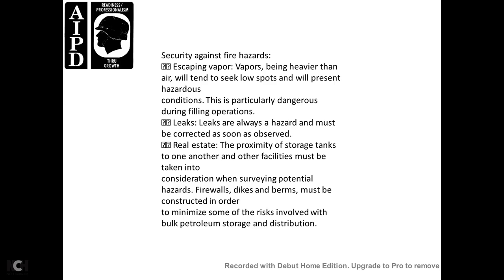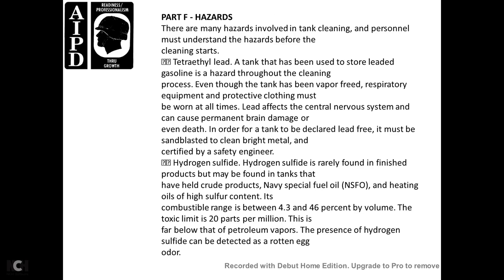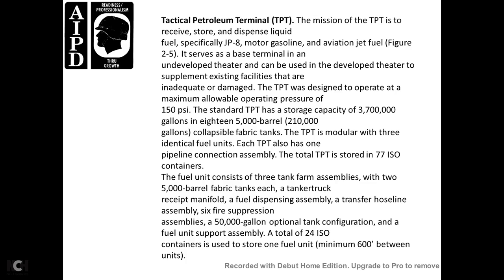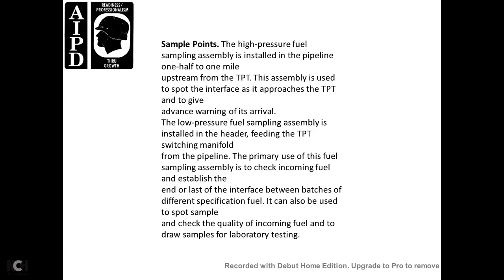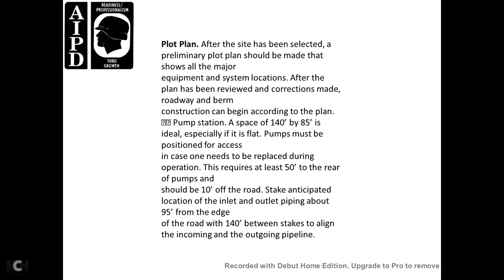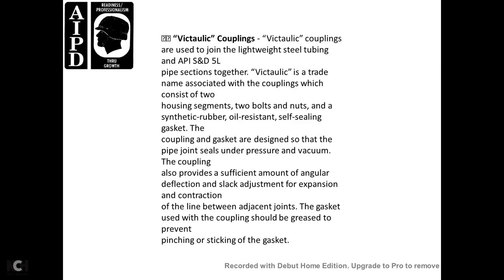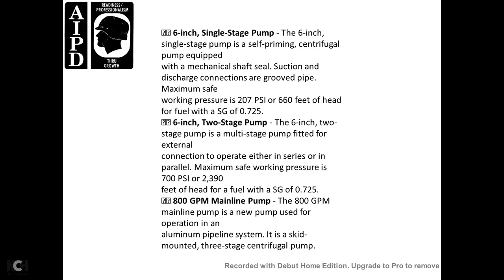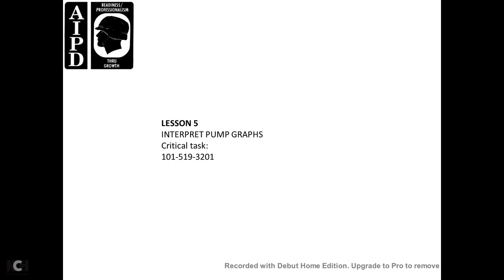AIPD DIRECT PIPELINE OPS001